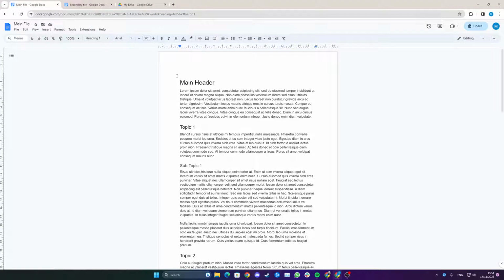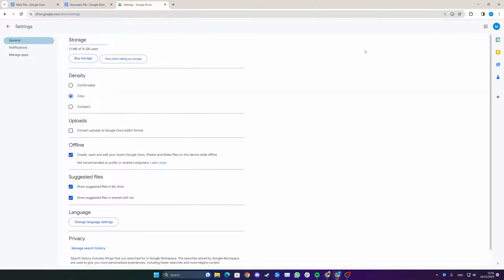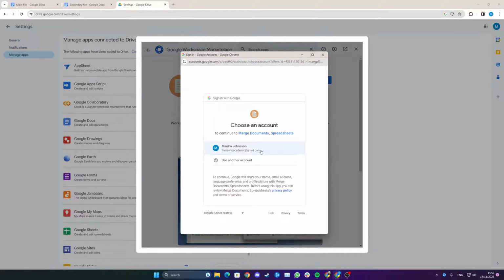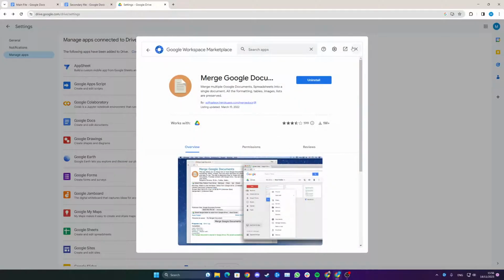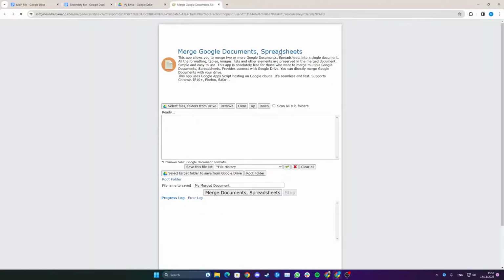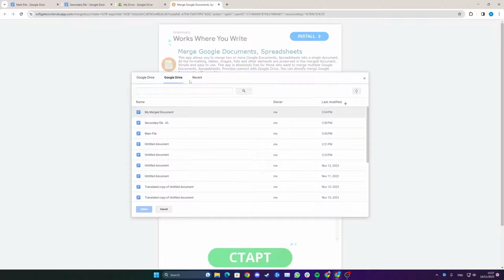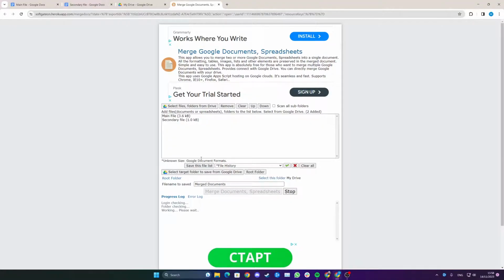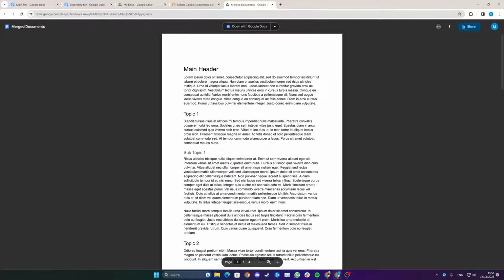How to Merge Google Docs Files [Easy Guide]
In this video, I will show you how to combine Google Docs Files into one document.